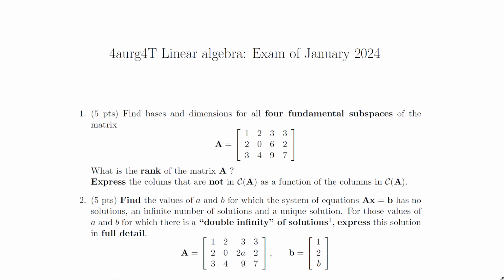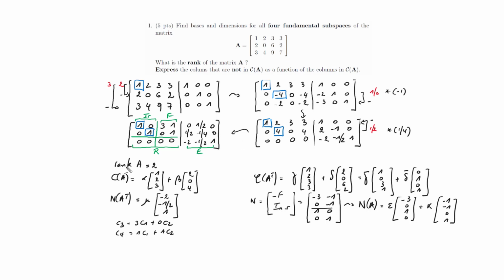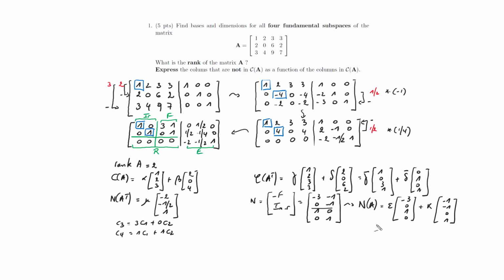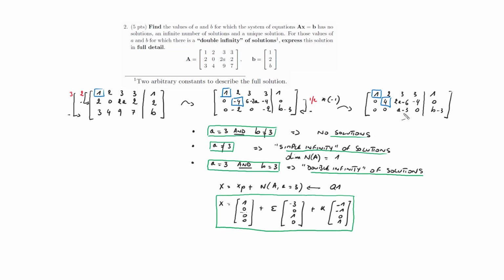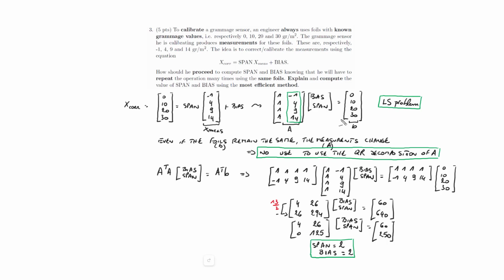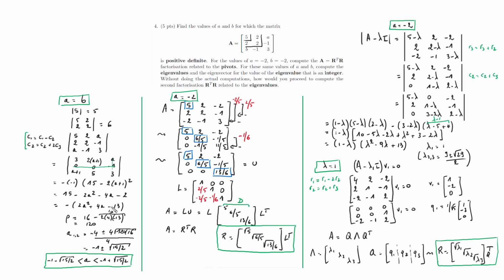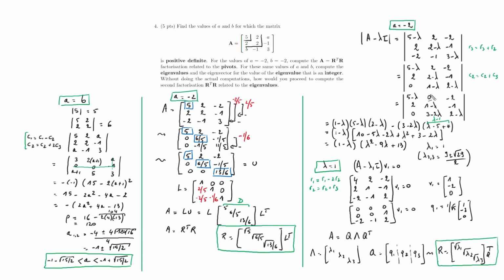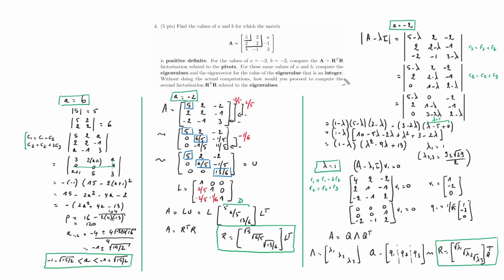Linear algebra and applications: video 21 Exam January 2024: Four subspaces - QR - Eigenvalues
Exam January 2024

Exam: 00:00
Q1 (Four subspaces): 01:32
Q2 (System of equations and discussion on parameter): 09:09

There are mistakes in the second and third matrix of Q2
The discussion and conclusions are however correct.

Q3 (Least squares problem): 13:37
Q4 2 R^T R factorisations: 16:57